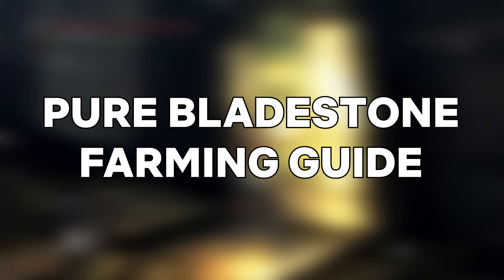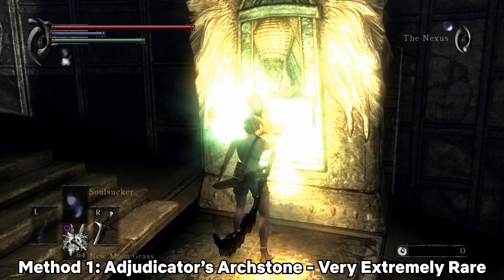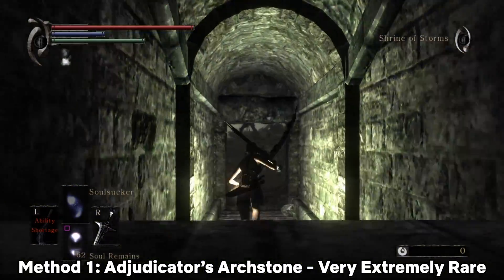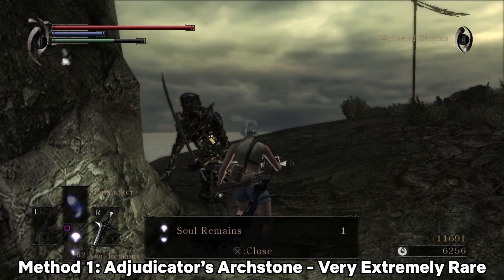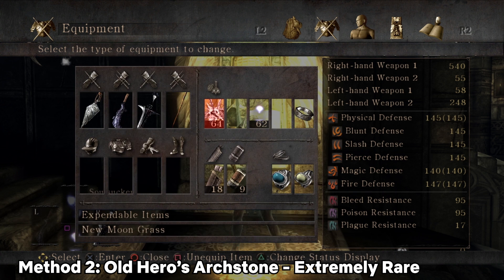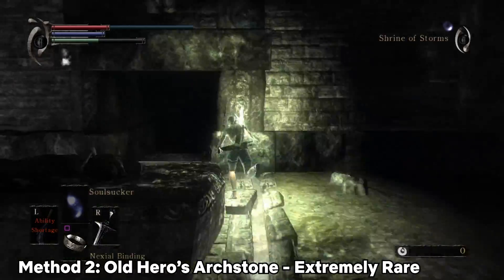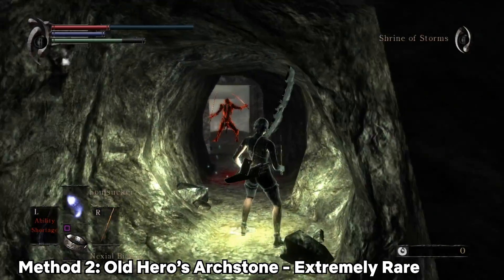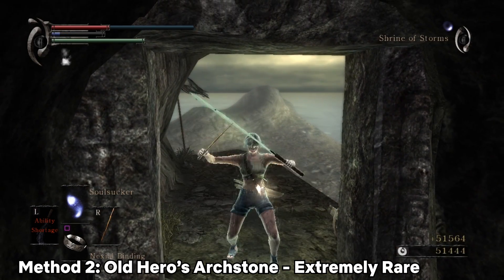Pure Bladestone Farm Guide - Demon's Souls (2009) - Two Methods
This video showcases the two methods of farming for Pure Bladestone in Demon's Souls (2009). In both cases, the drop is extremely rare, but this video will show you how to make the better method more bareable.

For the first method, I recommend purchasing a decent amount of Soul Remains. Conveniently, this can be purchased from Graverobber Blige, who can be found on the way to the skeleton in your path, provided you've rescued him. It's recommended to have Pure Black World Tendency for this method, although it is not a requirement. Also recommended to be in Soul Form and be wearing the Thief's Ring, as this means the Storm Beasts will not shoot you.

The second method requires multiple things and cannot be done efficiently until NG+: A catalyst, the spell "Soulsucker", which can be acquired from Yuria, the Witch in exchange for the Maiden in Black's Demon Soul. You need to have Pure Black World Tendency in Shrine of Storms, and be wearing the Thief's Ring. Add the Graverobber's Ring for good measure.

I recommend having the Large Sword of Searching equipped throughout each of these methods as it increases your chances of recieving rare items. More information on Pure Bladestone on the wiki